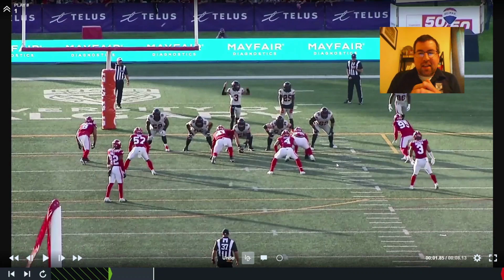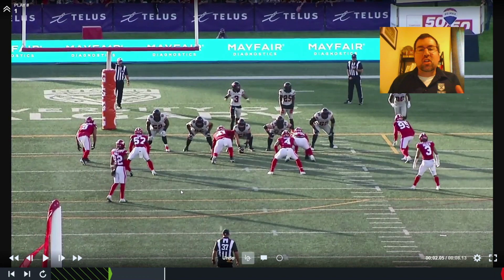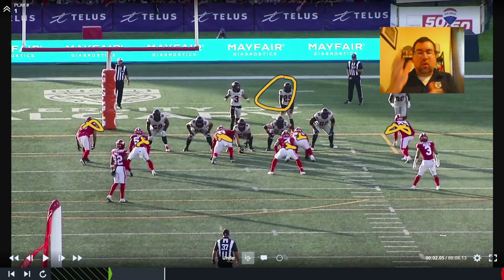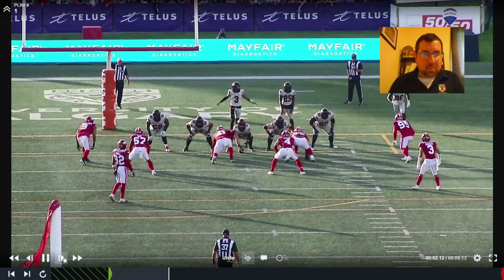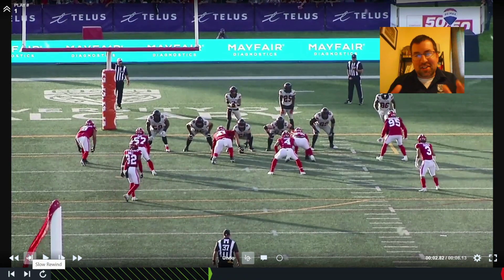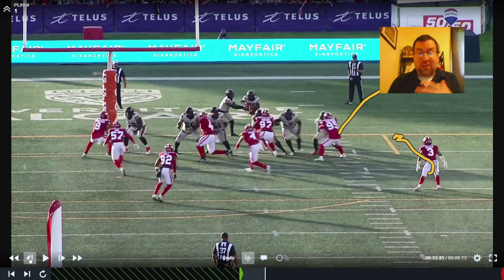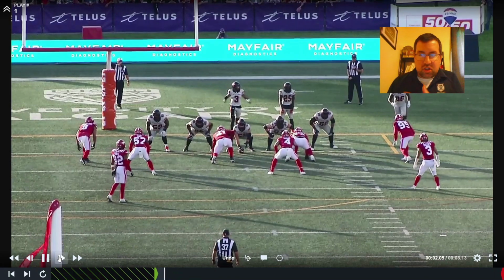Defending Motion in the Run Game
Canadian Football Motion rules are not just for the Passing Game. Here are some thoughts on defending an Offence that's using Motion to run the football.